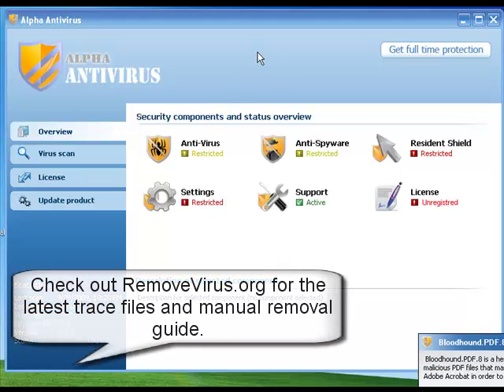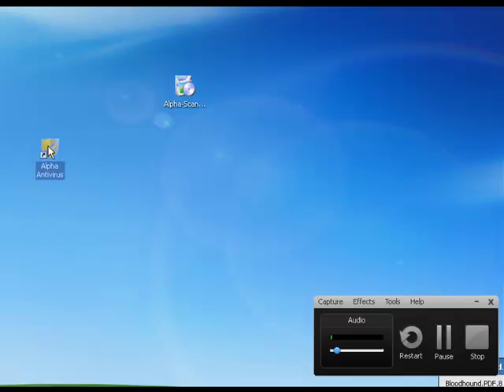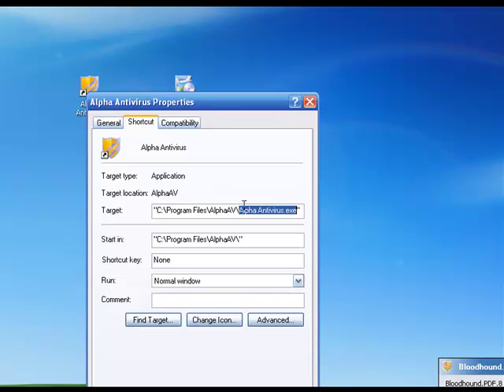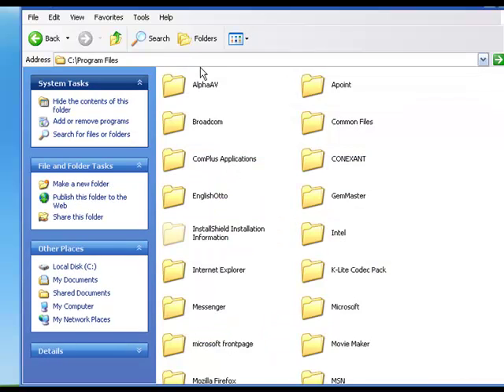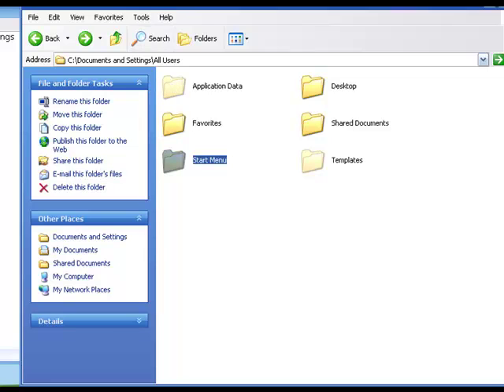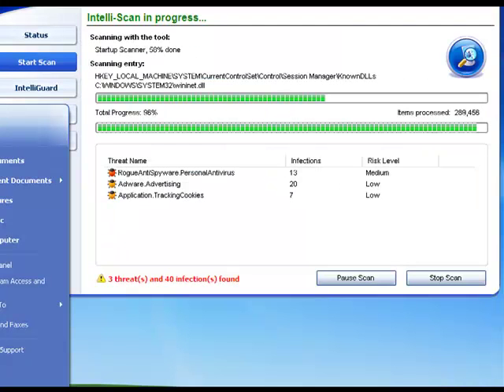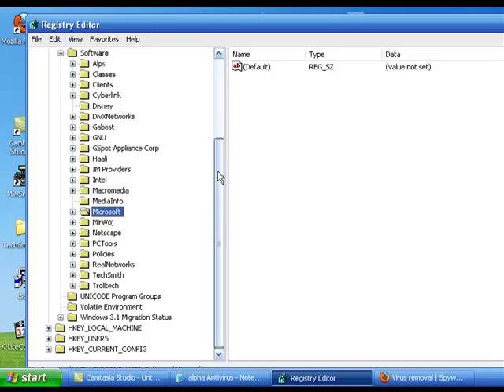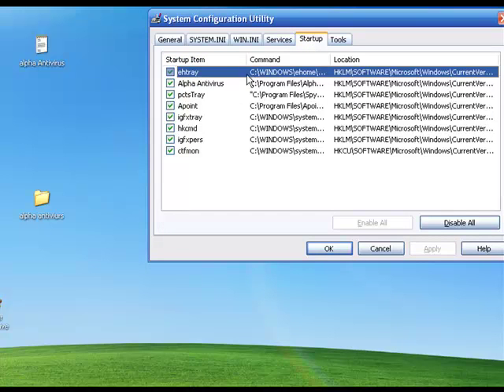Remove Alpha Antivirus Removal Video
Alpha Antivirus Removal Video.